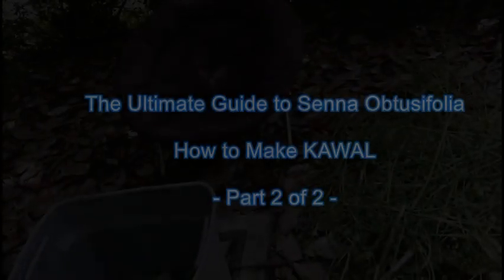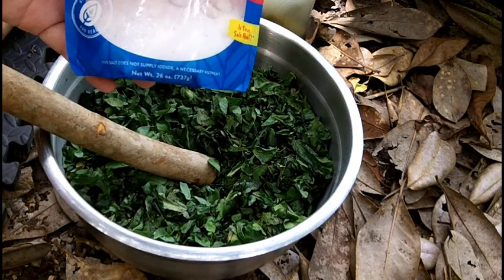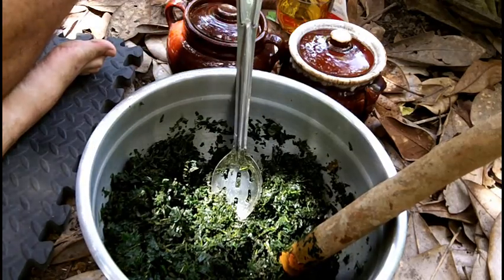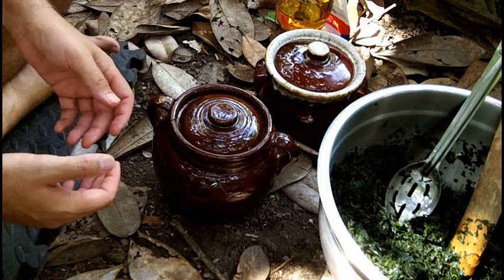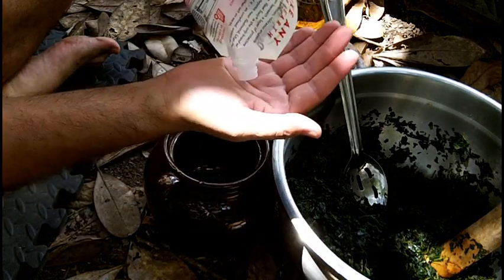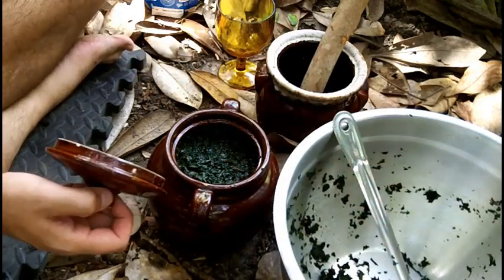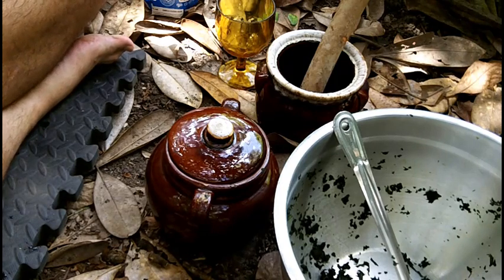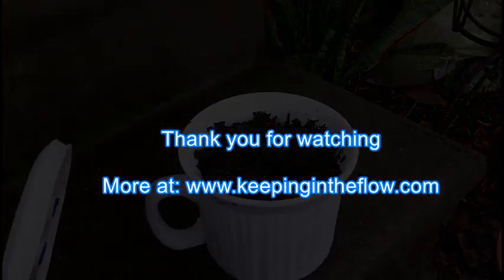The Ultimate Guide to Senna Obtusifolia - Part 2 of 2 - KAWAL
In this video I'm showing how I made KAWAL, a Sudanese fermented foodstuff, from the Obtusifolia plants growing in my garden.

In Sudan Africa, Kawal is a high protein meat substitute that is used to augment the nutritious value of vegetable soups. Old traditional wisdom that needs preserving.